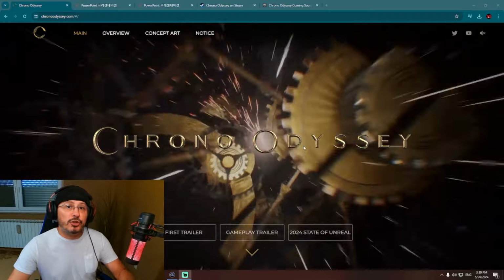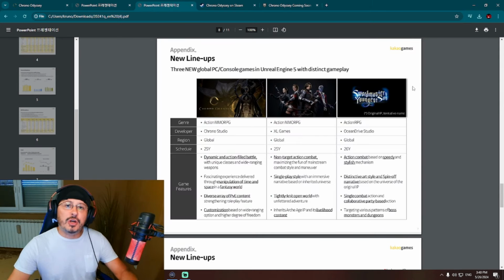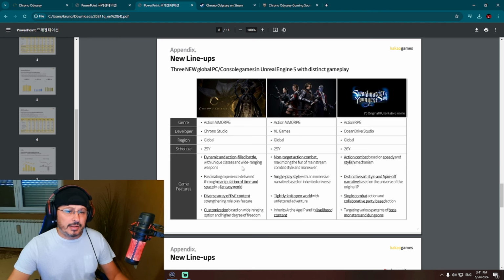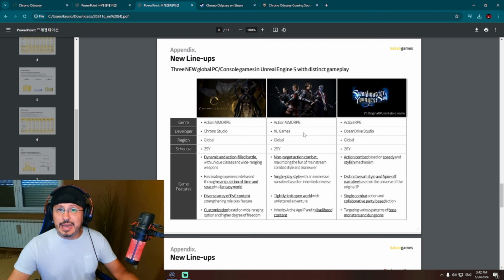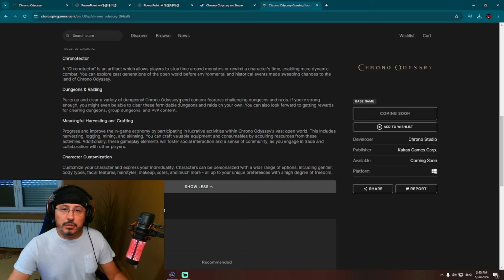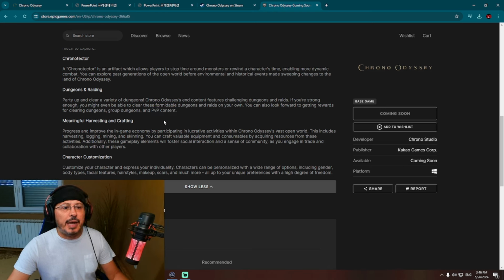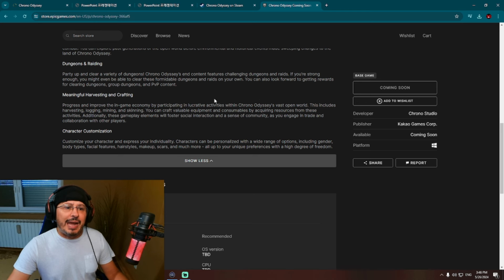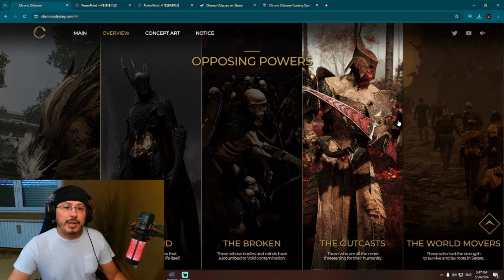Chrono Odyssey NEW UPCOMING MMORPG PC/PS5/XBOX - Global Release 2025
Chrono Odyssey is a new upcoming UE5 MMORPG developed for PC, PS5 and XBOX.